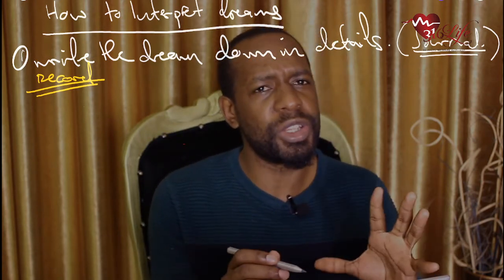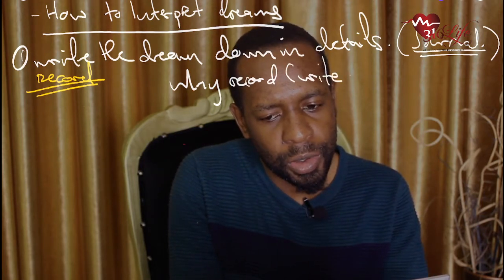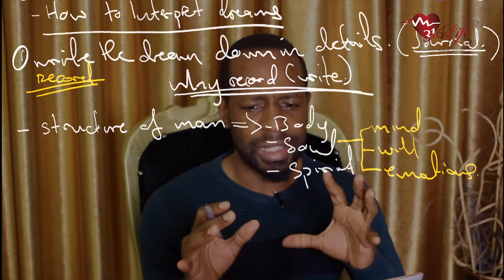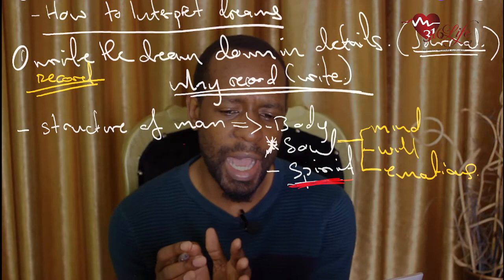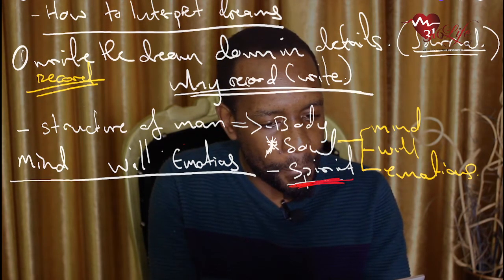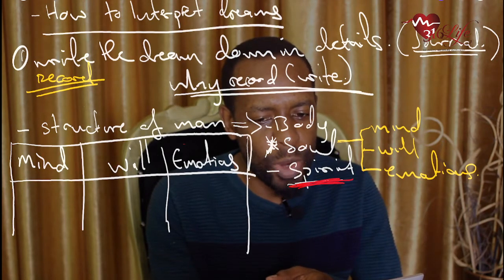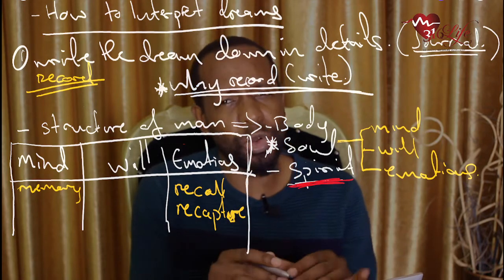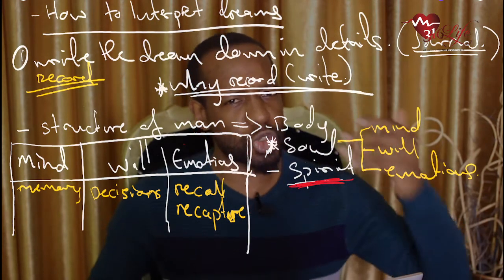The Significance Of Colours In The Dreams